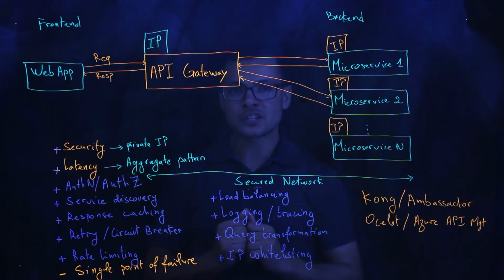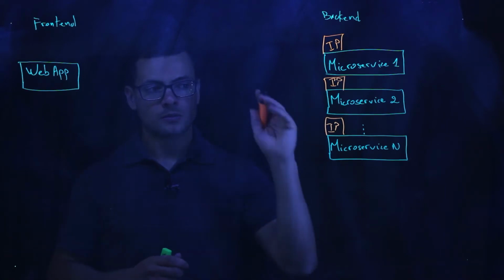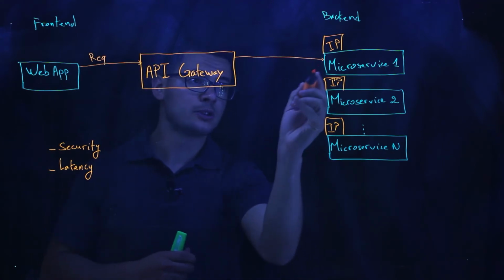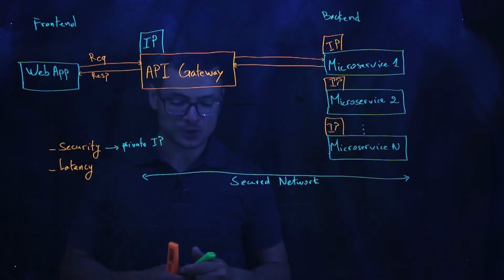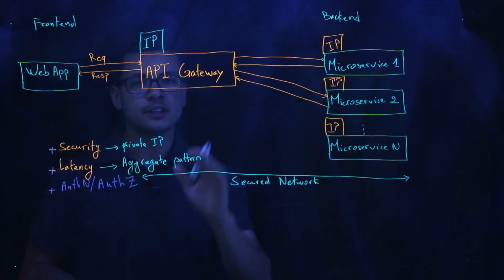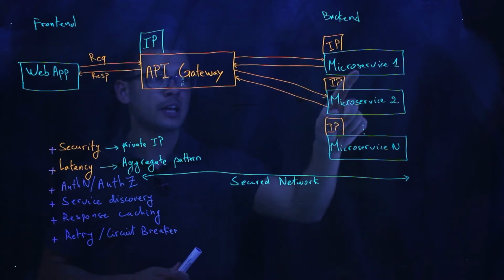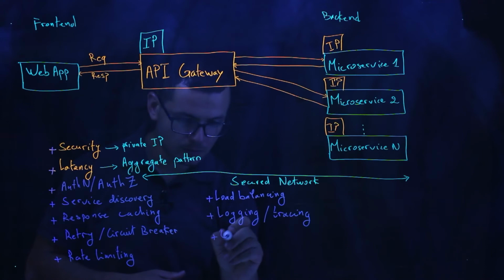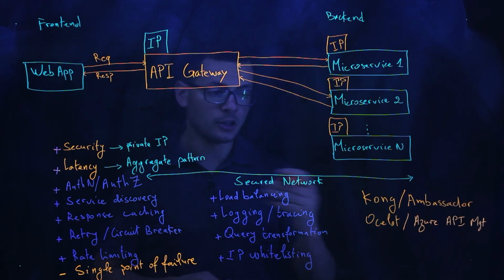API Gateway explained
This video will walk you through the features and use cases for an API Gateway.